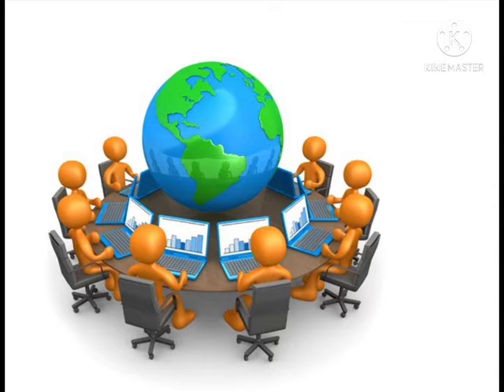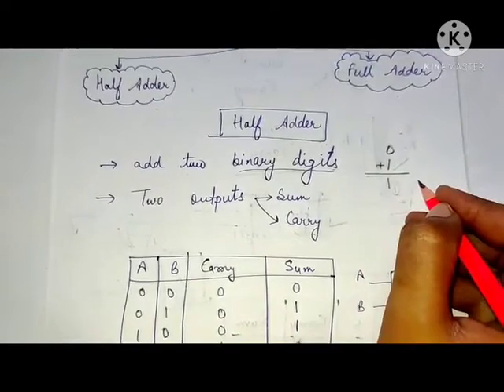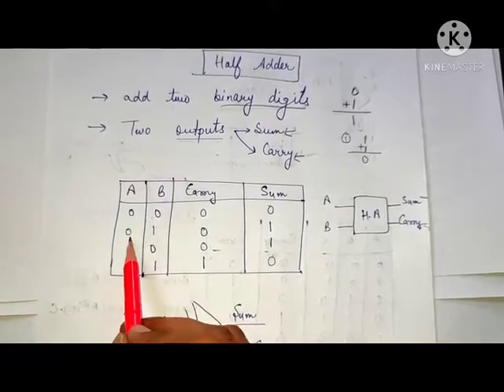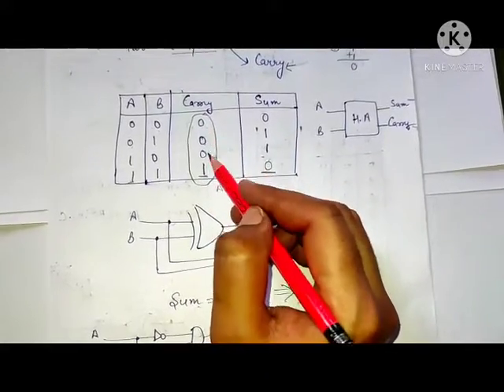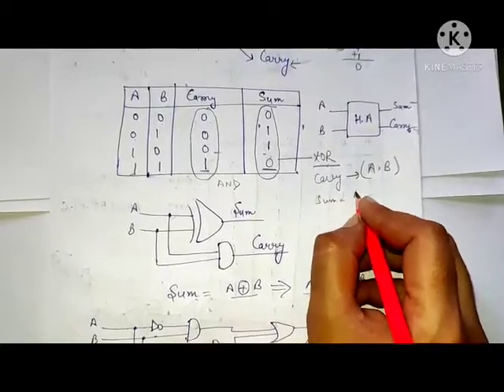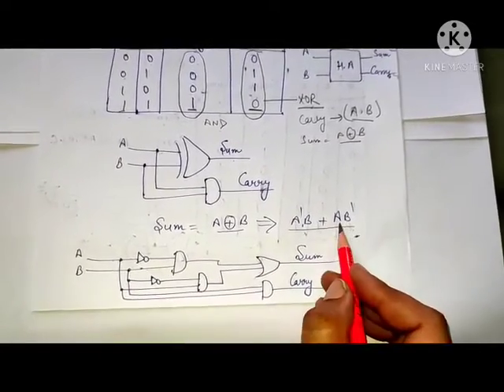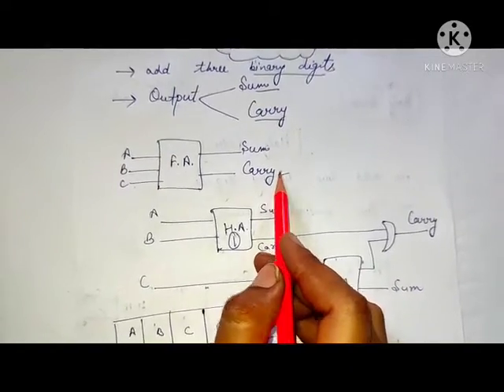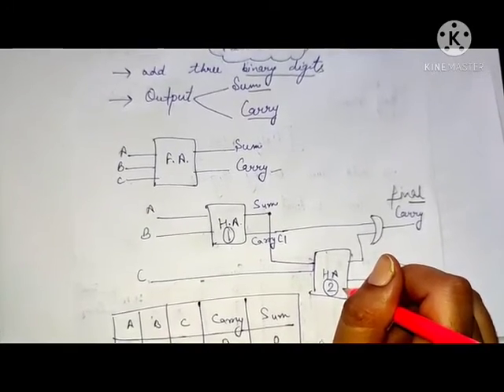Class-11th(Computer) chapter-3 unit-2 Adders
By: Charanjit Kaur